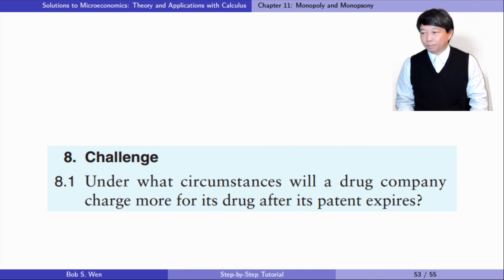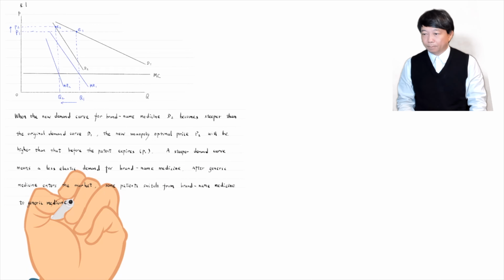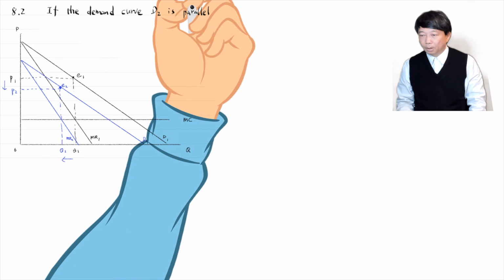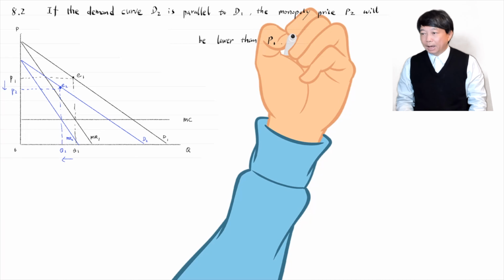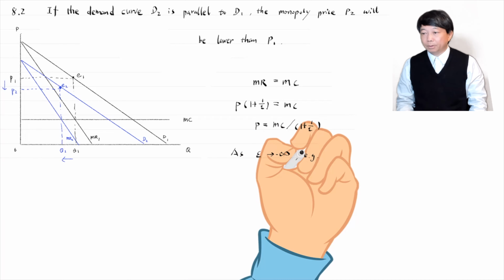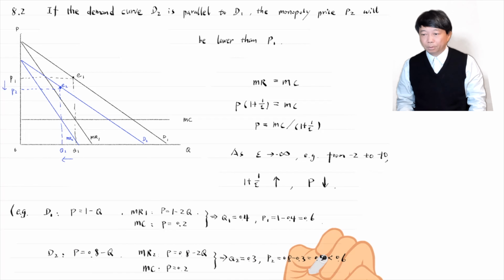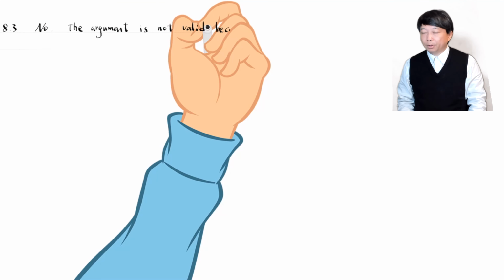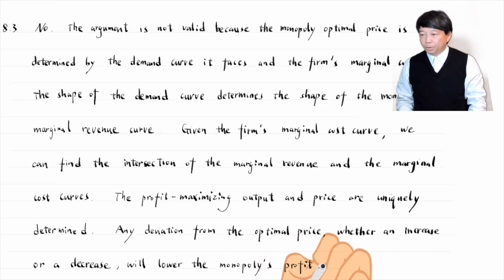Solutions to 11.8 Challenge | Microeconomics Theory and Applications with Calculus | Tutorial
Chapter 11 Monopoly and Monopsony
8. Challenge

00:00 Exercise 8.1
01:58 Exercise 8.2
05:45 Exercise 8.3

Hi, I am Bob. Let's tackle the problems in the challenge section in Chapter 11, Monopoly and Monopsony.

1. Solutions to Microeconomics Theory and Applications with Calculus 5th Edition,
2. Solutions to Introductory Econometrics A Modern Approach 7th Edition,
3. Introductory Stata (2022), and
4. Introductory Microeconomics (2022).